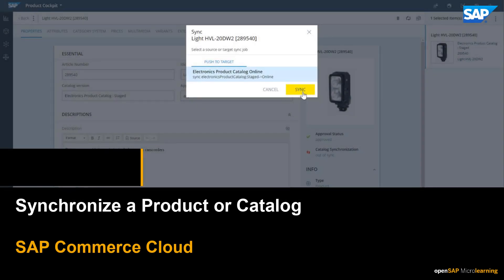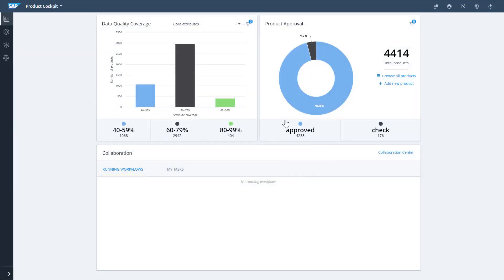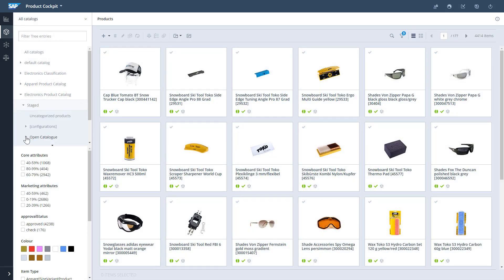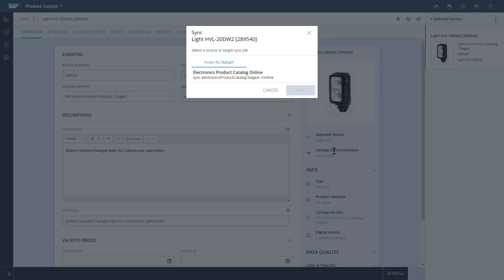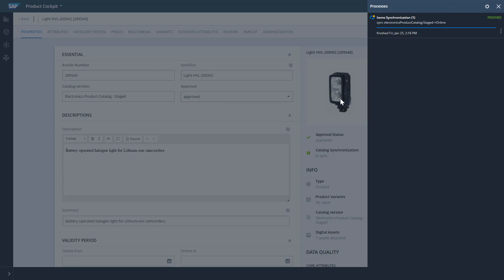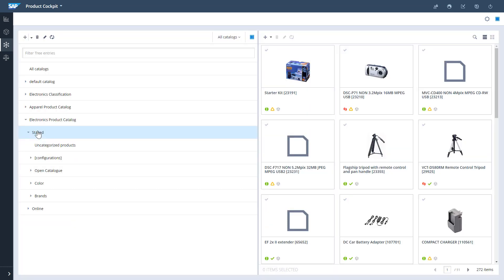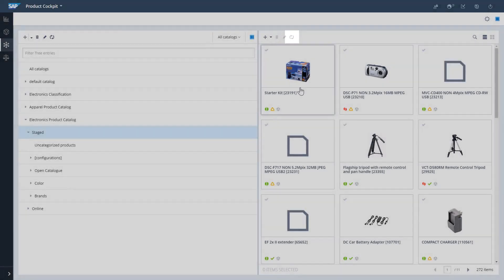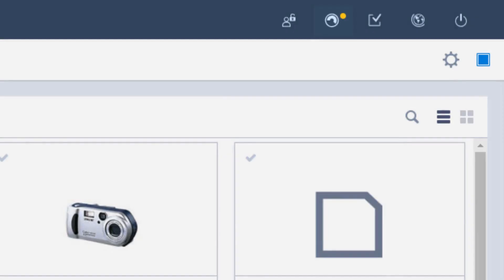Synchronize a Product or Catalog - SAP Commerce Cloud - SAP Micro Learning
For Release: SAP Commerce Cloud 1811 and 1905